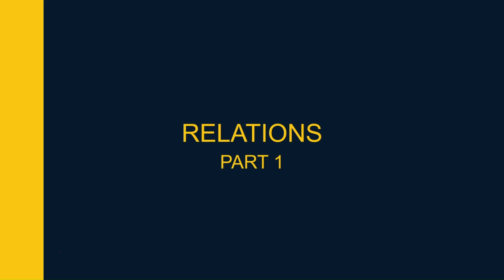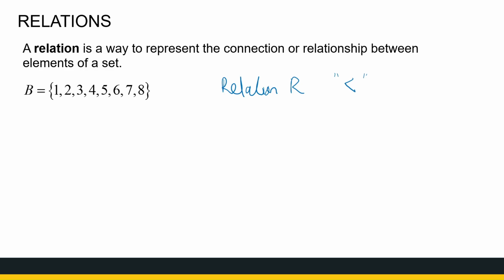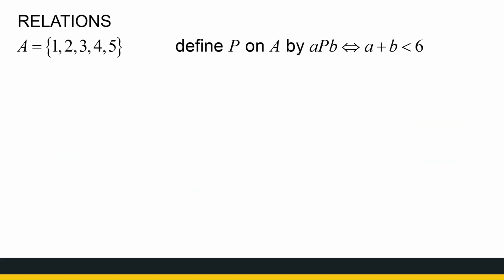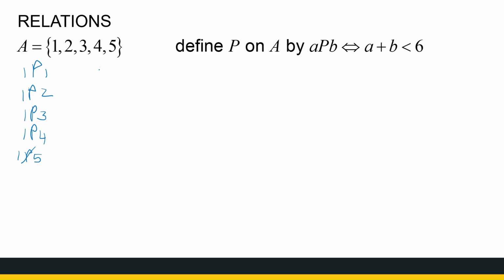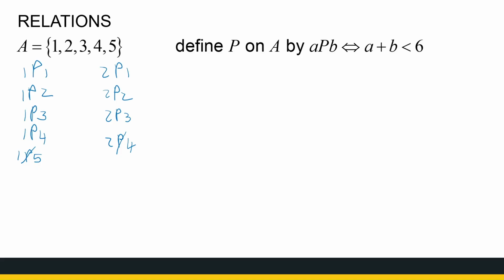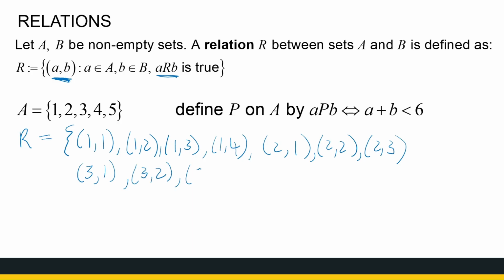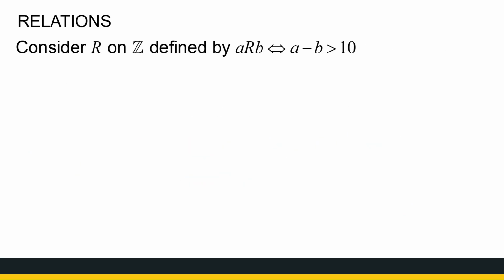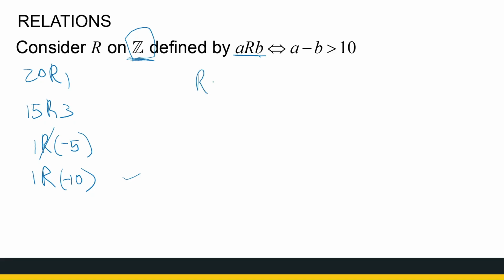Introduction to Relations